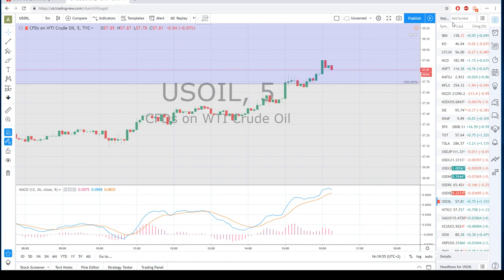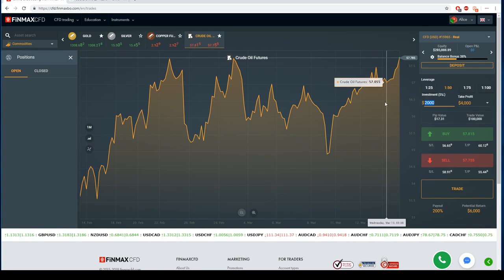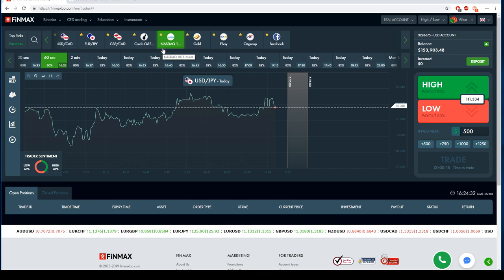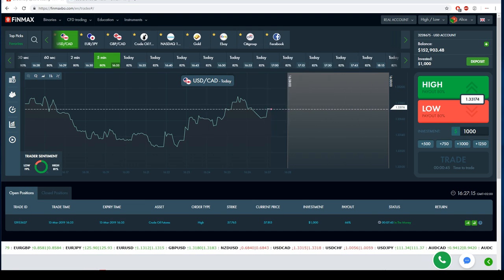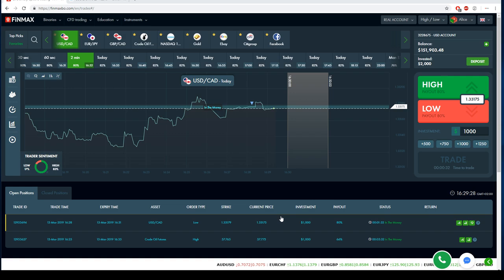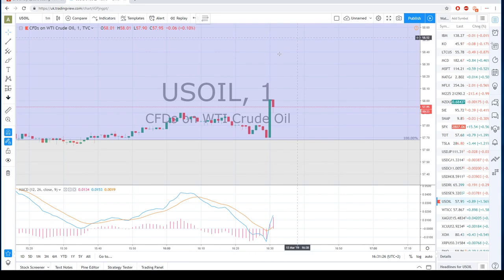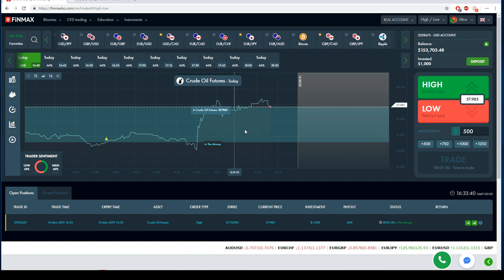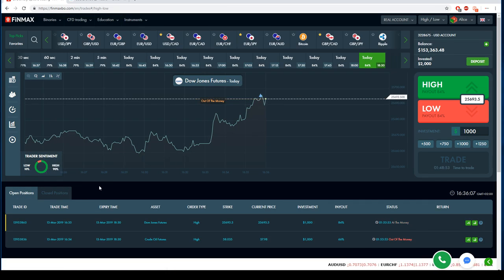Trading on the Crude Oil inventories report | Finmaxbo.com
Alice Lind - Trading on the Crude Oil inventories report